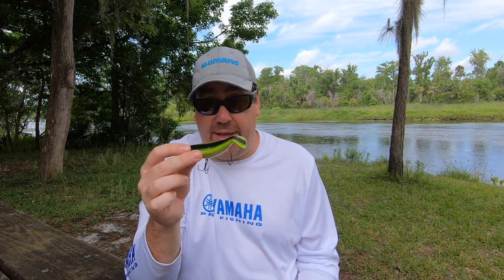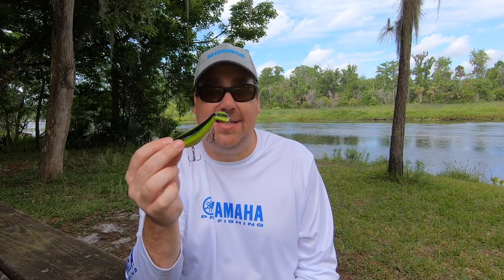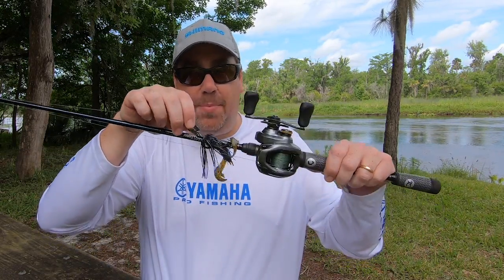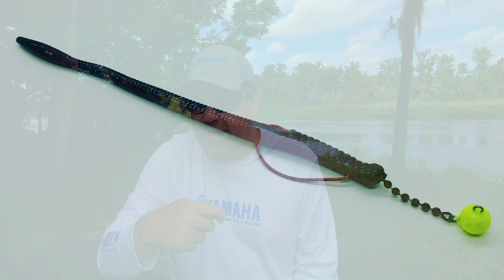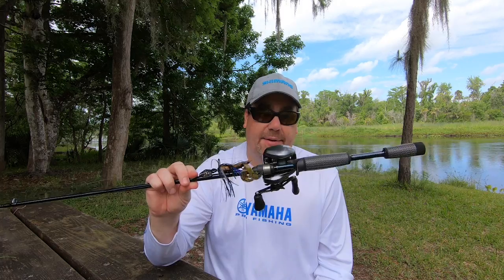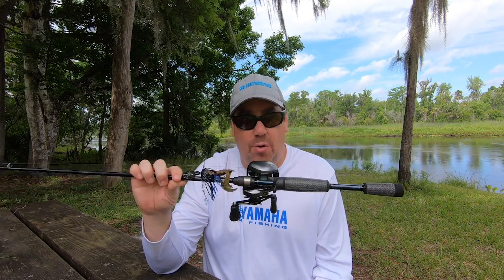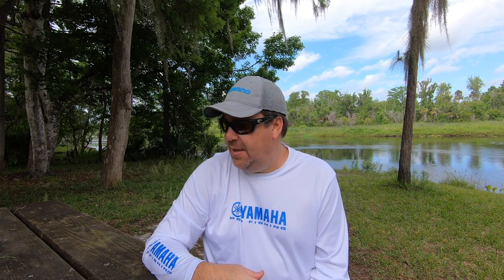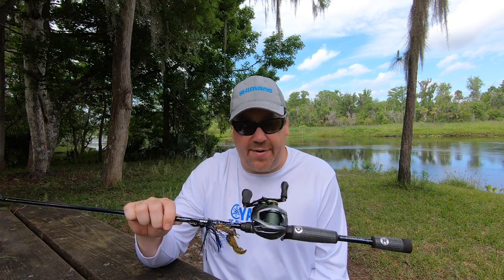Gettin' my FISH ON - Bass Fishing - Z-Man Chatterbait DOES IT AGAIN!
On this day in April, Steve of Fishing Florida Radio goes out on a gloomy day to go fishing.  After breaking or loosing his baits, Steve makes a run to the bait store to pick up more Chatterbaits and comes back to catch a couple nice Florida bass on his friends pond. From Rat-L-Trap Shutterstep, Z-Man Chatterbait and Nekid Ball Jigz, the Chatterbait brought 'em in.

Bleeding Bait Hooks THE BEST!!